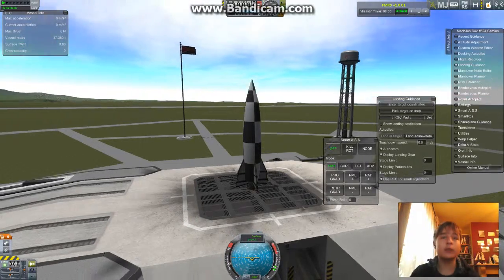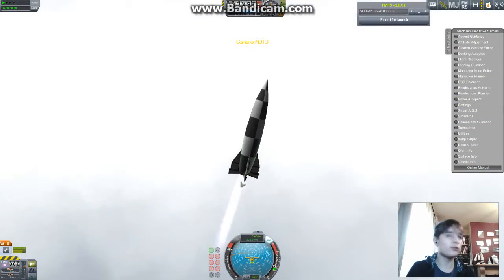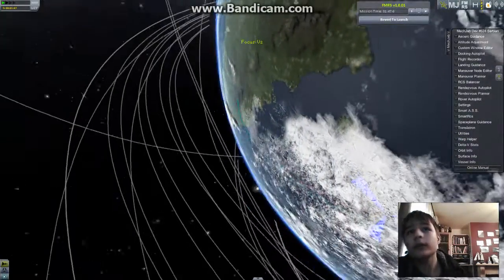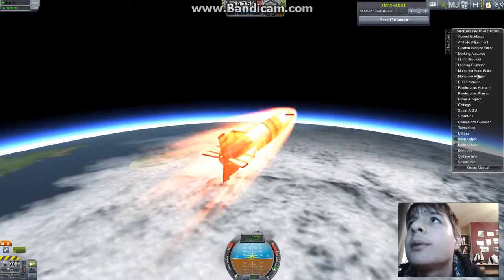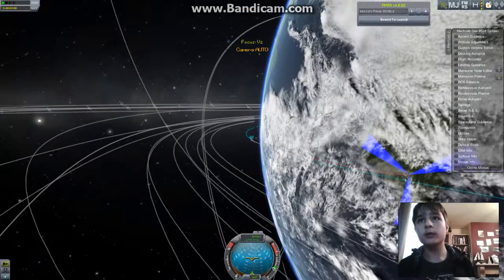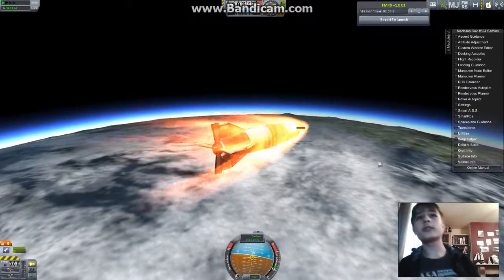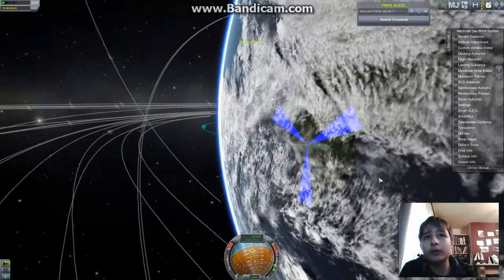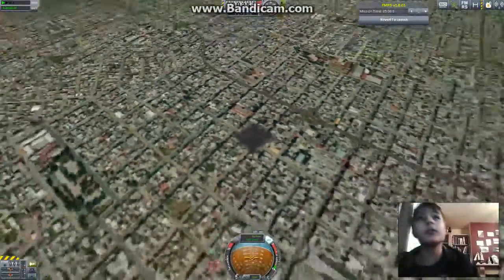KSP: V-2 Ballistic Missile